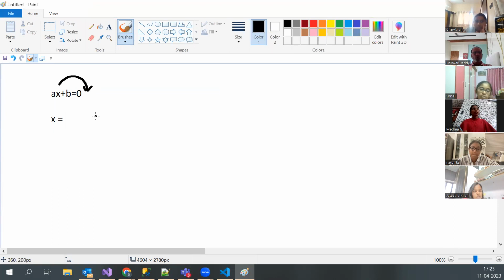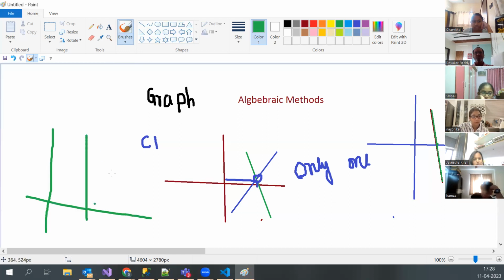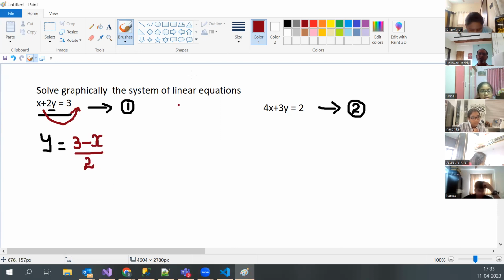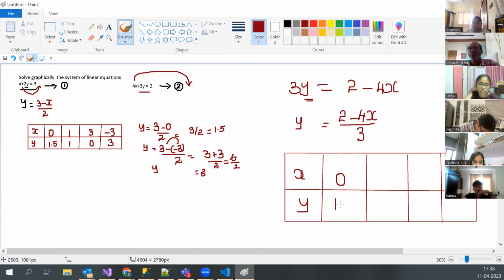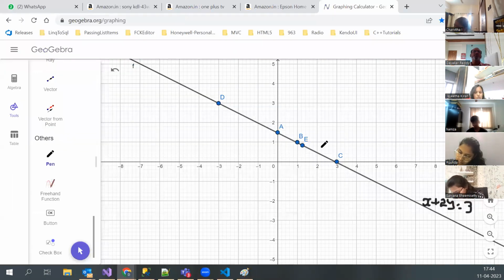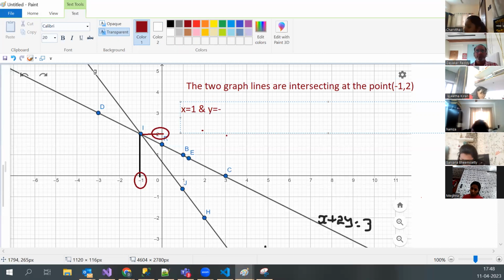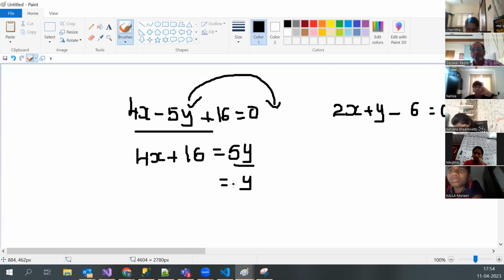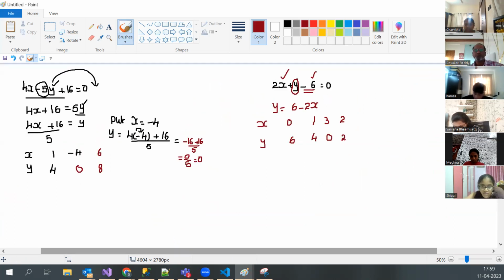Part3 : Pair of Linear Equations with two variables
Pair of Linear Equations with two variables -- This video explains about how to solve pair of Linear Equations with two variables using graphical Method.